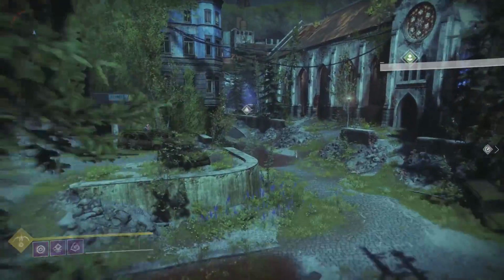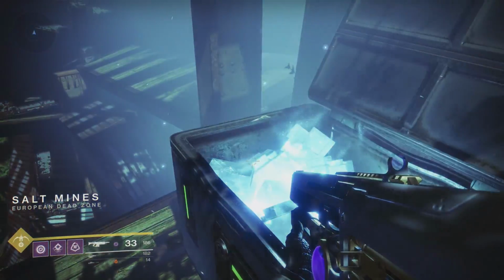Destiny 2 All Cayde Treasure Chests EDZ Locations